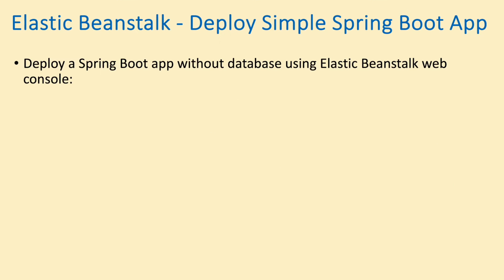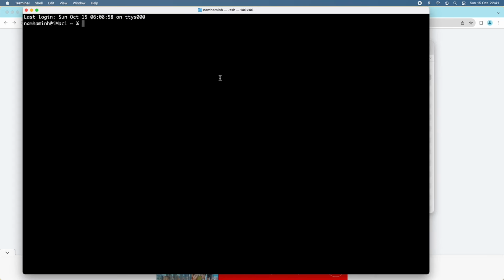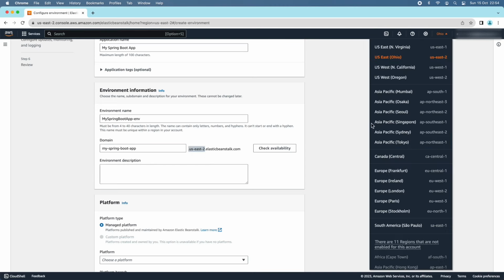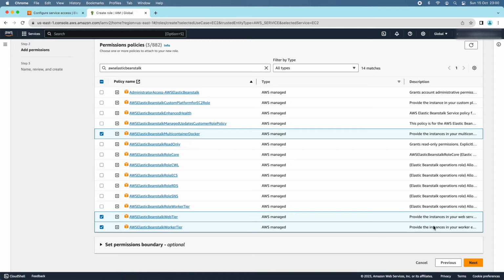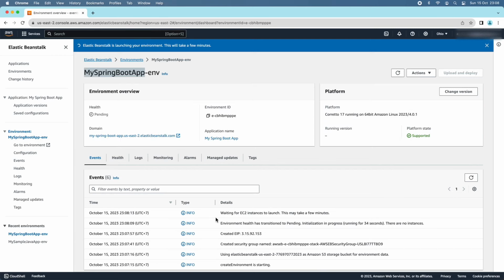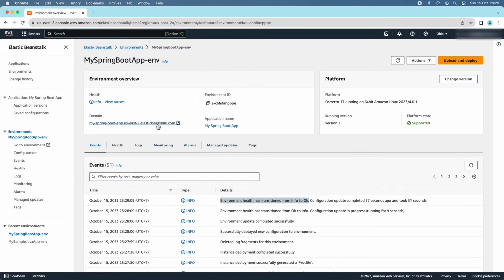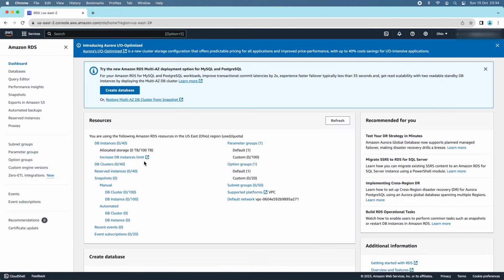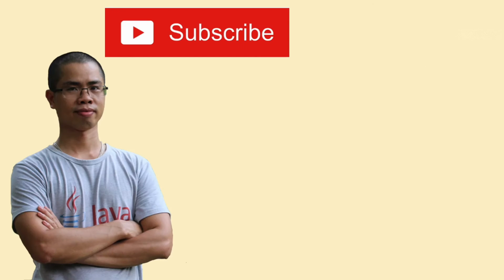AWS Elastic Beanstalk - Deploy Simple Spring Boot Application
This video is a step-by-step guide about deployment of a simple Spring Boot application (without database) on AWS Cloud with Elastic Beanstalk using AWS web console.

You'll learn the following steps for deploying a Spring Boot application on AWS cloud using Elastic Beanstalk management console:
- Package Spring Boot app to JAR file
- Create new application
- Configure service access
- Add environment variable
- Deploy the application
- Access newly deployed application
- Check AWS related services
- Terminate environment
- Undeploy the application

Timestamps
0:00 - Table of content
1:06 - Prerequisites
2:38 - Elastic Beanstalk Key Concepts
3:55 - Download and Test Sample Spring Boot App on Localhost
7:21 - Create New Application
11:53 - Configure Service Access
16:06 - Add Environment Variable
17:49 - Deploy the application
22:46 - Edit Environment Configuration
24:36 - Access Newly Deployed Application
25:00 - Check AWS Related Services
28:25 - Terminate Environment
30:55 - Delete the application